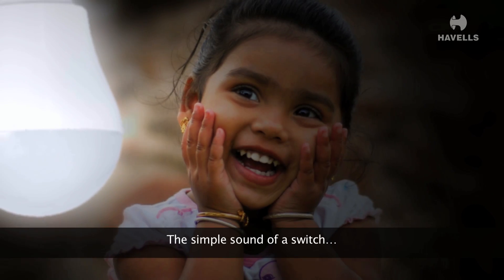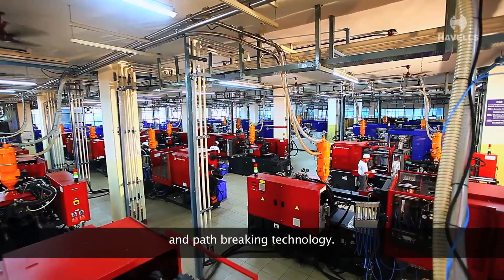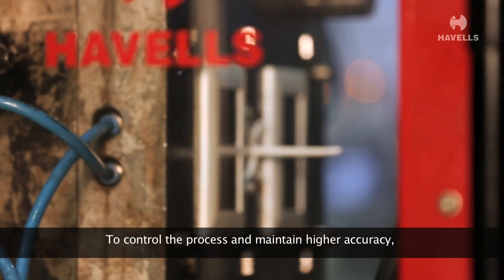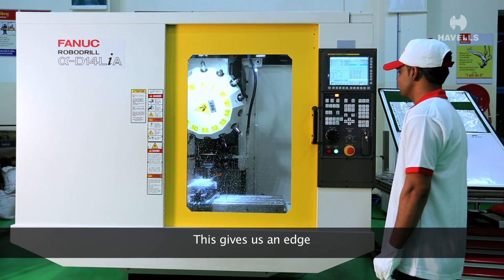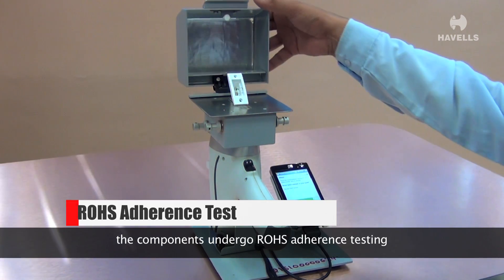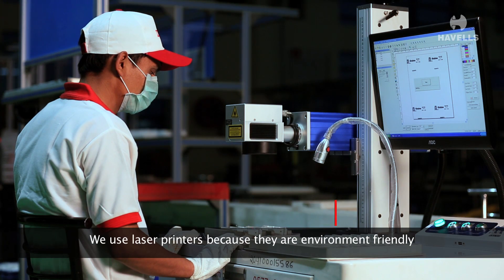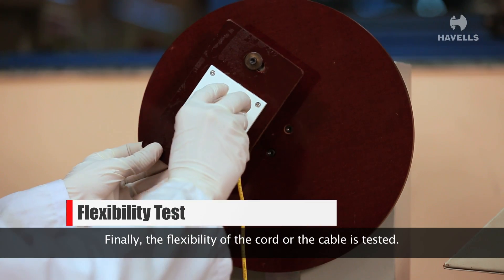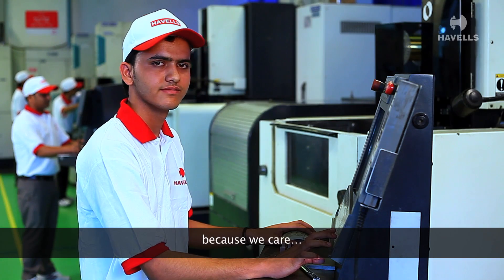Havells Baddi - Switches, Electrical Wiring Accessories manufacturing plant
Havells Baddi plant manufactures  MCBs, switches and domestic switchgear for Havells and Crabtree brands. The biodiversity-rich plant is an example of modern, world-class manufacturing that is the most automated switchgears plant of India. Havells is the No. 1 brand for manufacturing MCBs in India.  The Baddi unit is an integrated facility that manufactures all components in-house to achieve precision-engineering and perfect outputs. The plant has achieved excellence in manufacturing and R&D, and the team of engineers has attained the capability of building manufacturing machineries within the plant. The plant has the capacity of manufacturing more than 3 lakh switches and 1 lakh MCBs per day.

Havells India Ltd is one of India's largest electrical companies, with products ranging from industrial & domestic circuit protection switchgear, cables & wires, motors, fans, power capacitors, compact fluorescent lamps (CFL), luminaries for domestic, commercial & industrial applications, modular switches covering household, commercial and industrial electrical needs, water heater and domestic appliances.